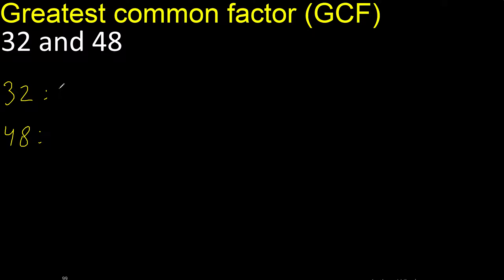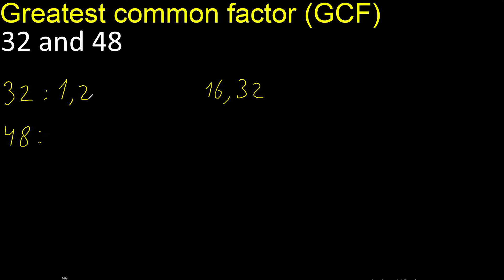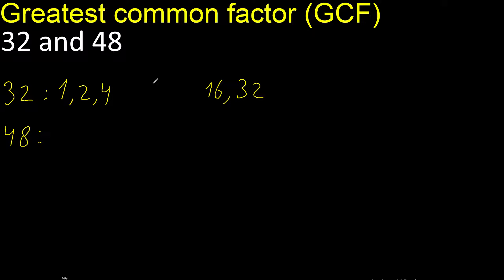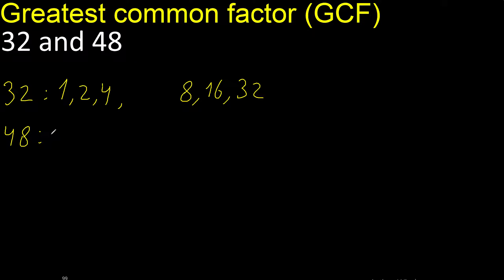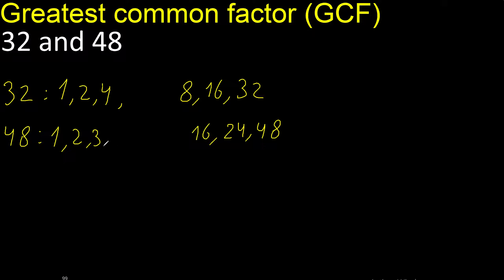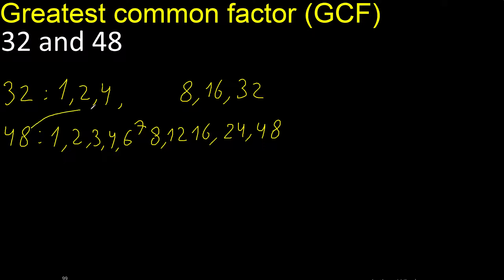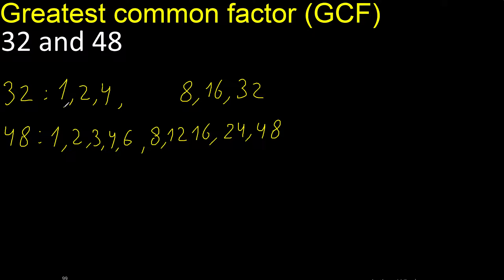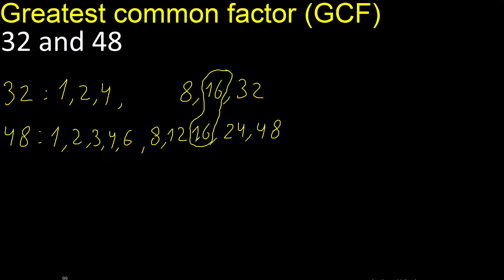GCF 32 and 48 . greatest common factor . GCF(32 , 48) , How to Find GCF